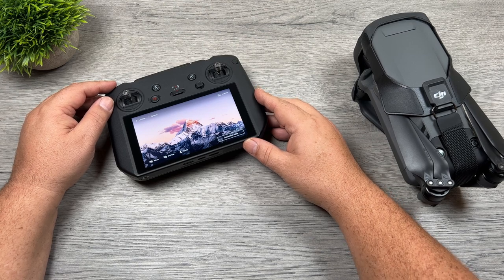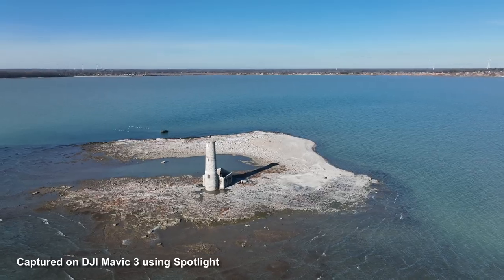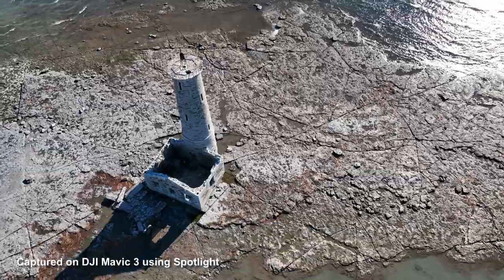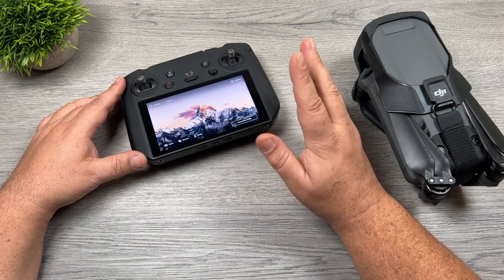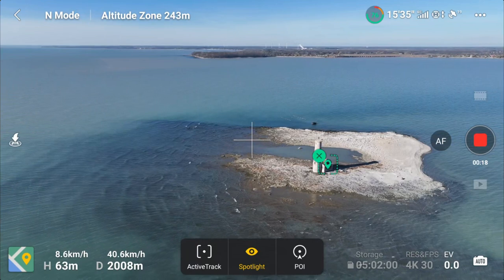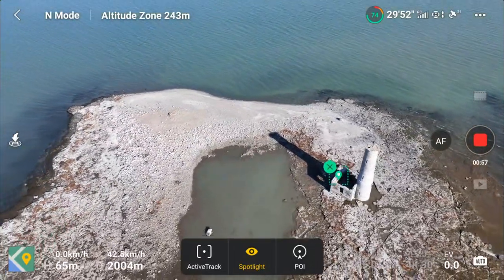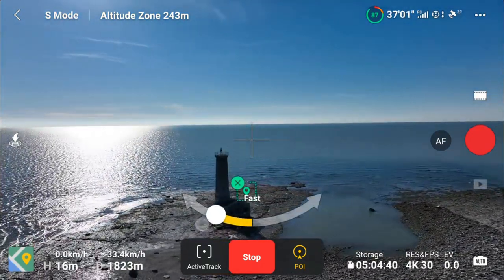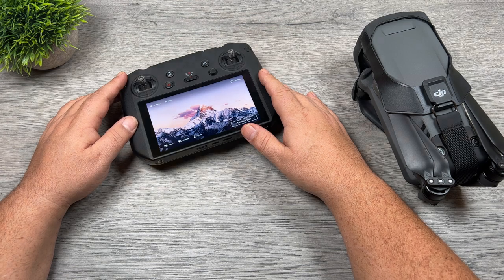DJI Mavic 3 Spotlight & POI Overview and Tutorial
In this video, I am demonstrating how to use Spotlight and Point Of Interest on the DJI Mavic 3. These intelligent flight modes are part of the FocusTrack system and can be a powerful tool for drone pilots when it comes to capturing dynamic shots. Unlike other flight modes that can be a little gimmicky Spotlight and POI are very useful for both new drone pilots and seasoned professionals. This DJI Mavic 3 Spotlight and Point Of Interest tutorial shows how easy it is to set up and capture your shot.